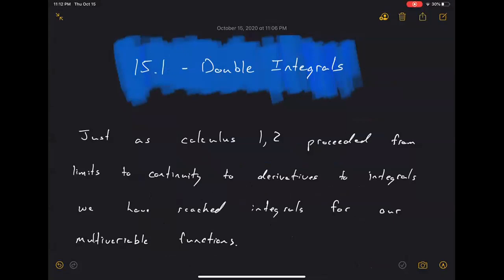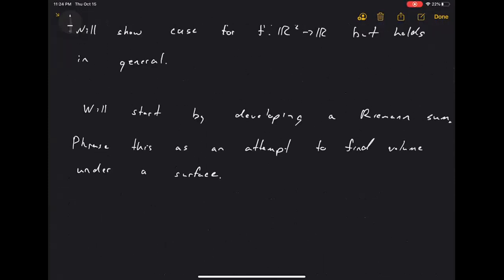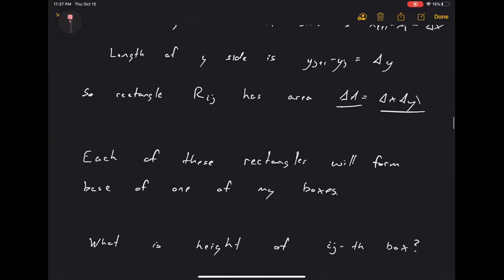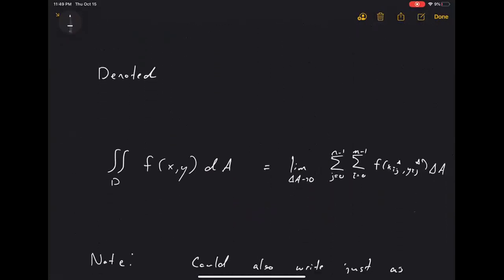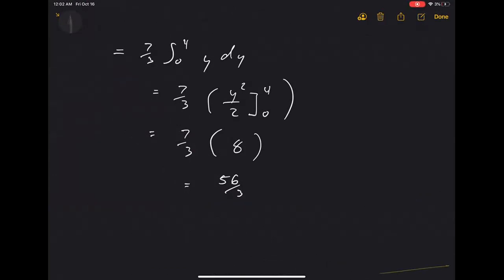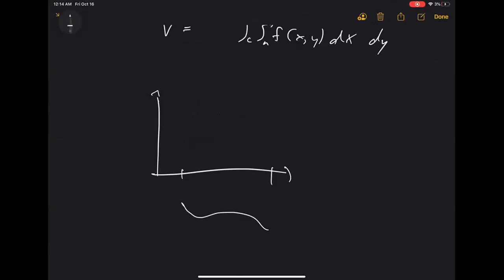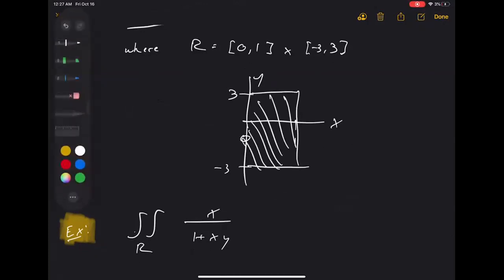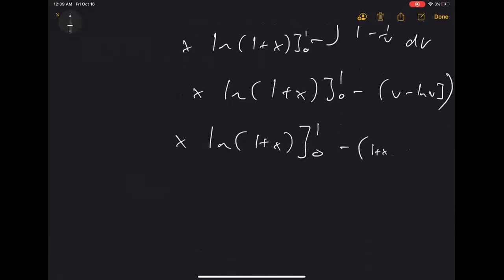Section 15.1 - Double Integrals